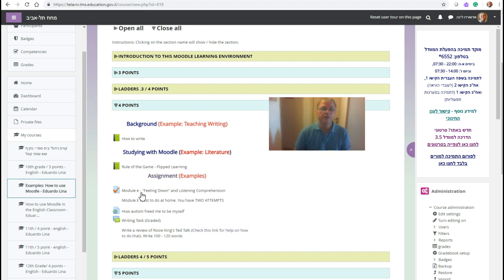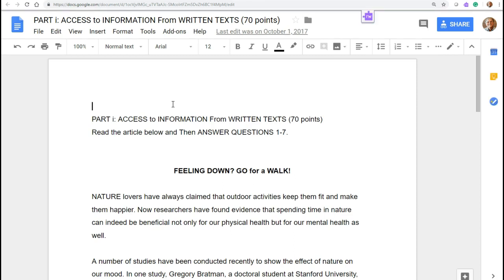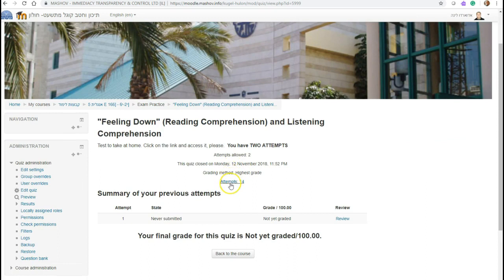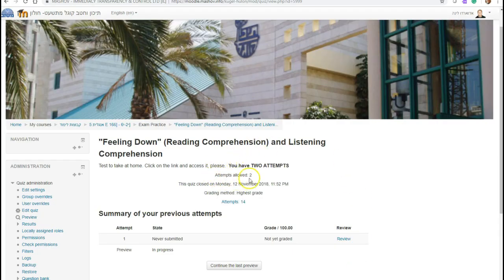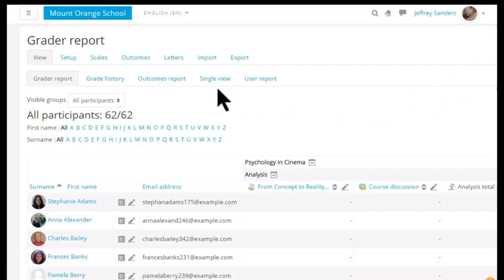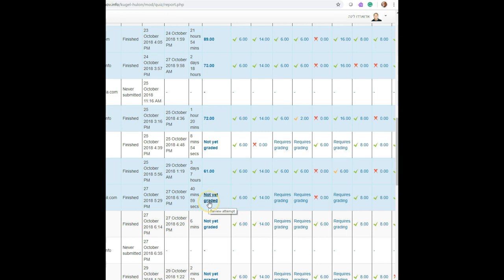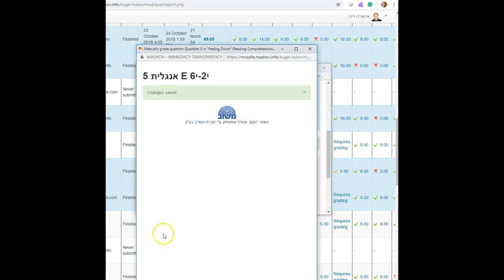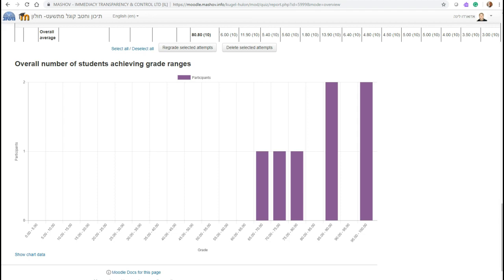Grading a Module E exam on Moodle 3.5